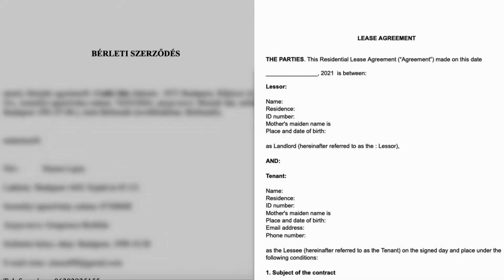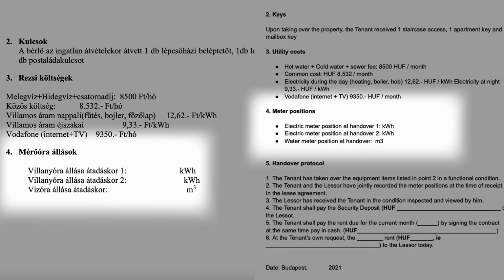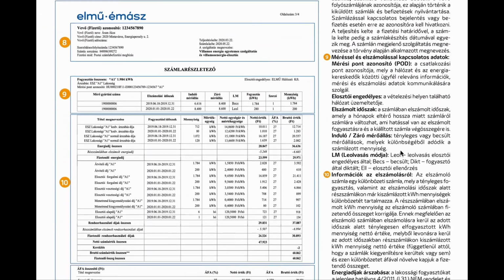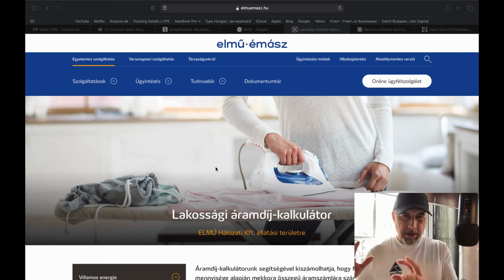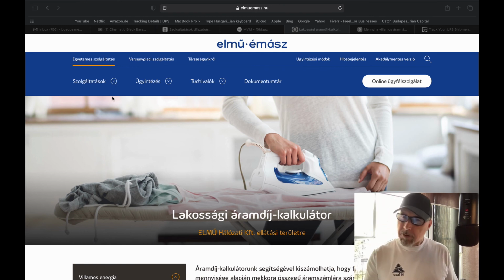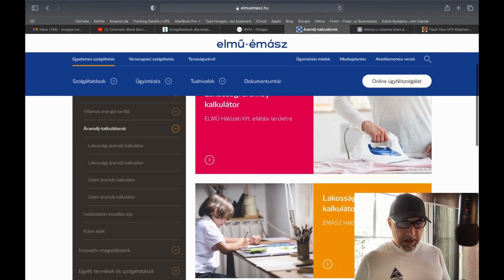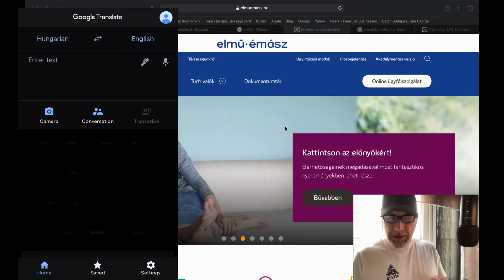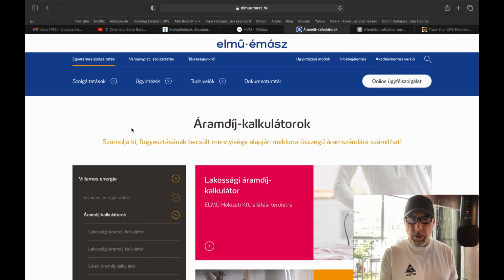Utilities Part 1: Your Contract and Landlord in Budapest | What EVERY Expat Needs to Know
Living as an expat in Hungary, many deal with the language barrier in a rental contract with the landlords that leads to the common misunderstanding of how the utilities are paid and how much.

In this first video I discuss what to look for in a contract and how to get around the language barrier on the electricity site (elmű).

Keep an eye out for the next upcoming video in this series about the utilities in Hungary and how to get a better understanding as an expat.